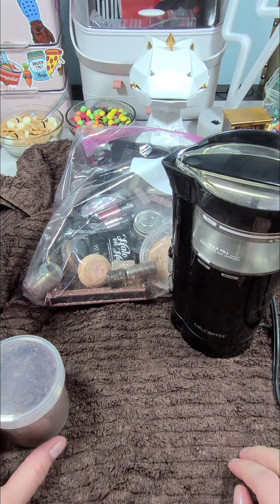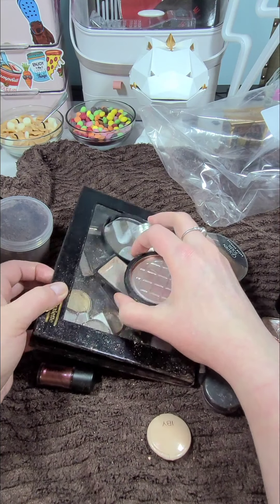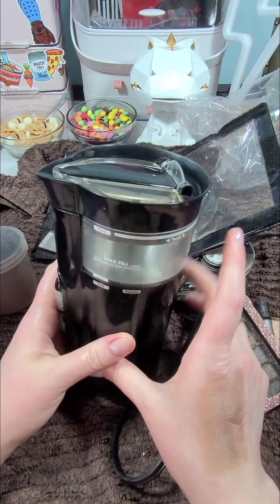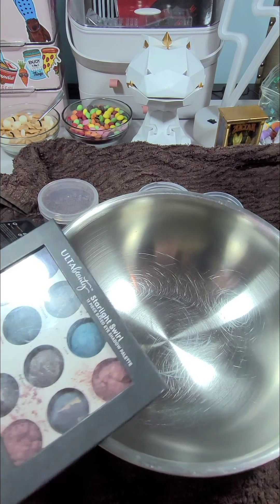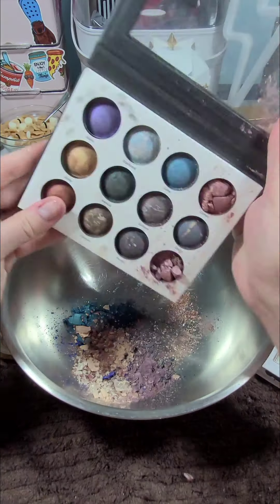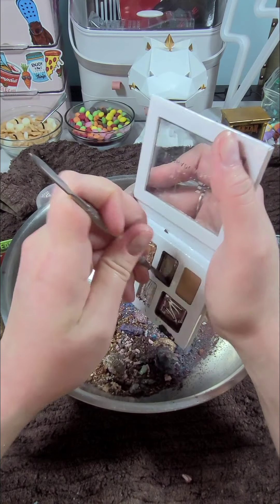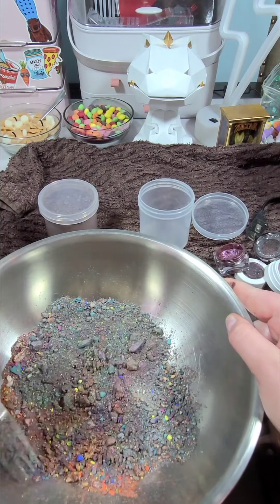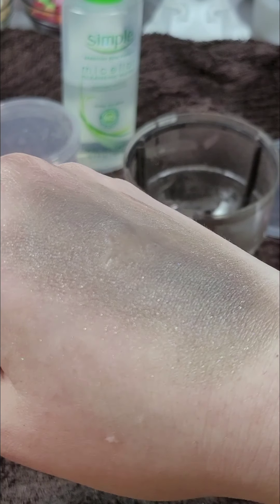How to repurpose your old or unused makeup into BEAUTIFUL EYESHADOWS!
I tried this because I had a crazy idea the other day. It worked and it's awesome! Try it yourself and let me know what you come up with!